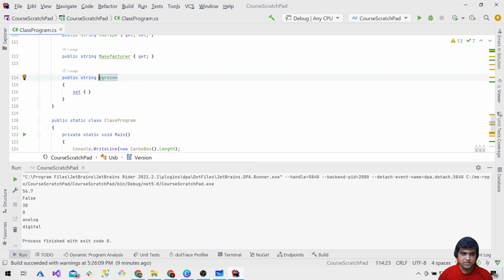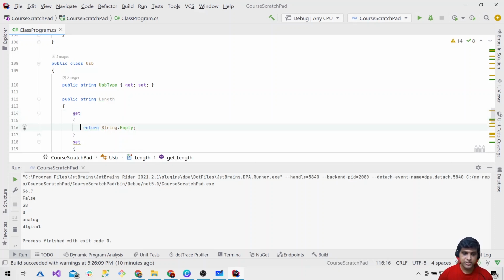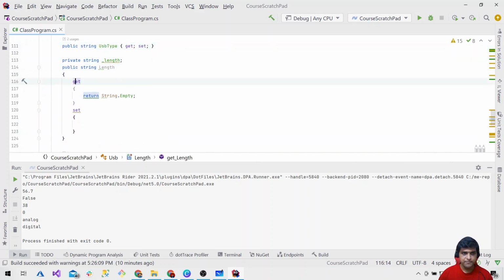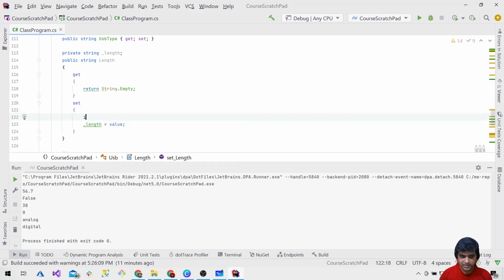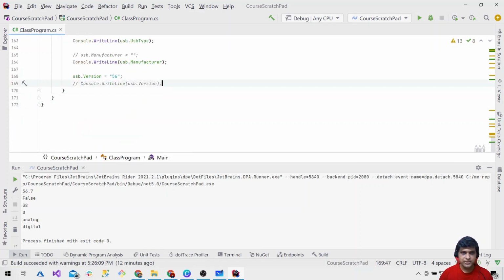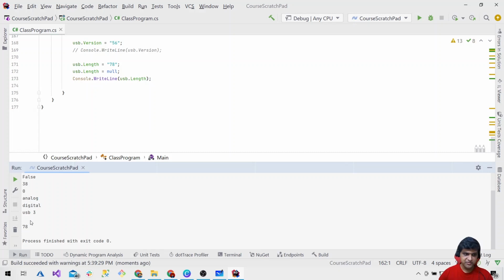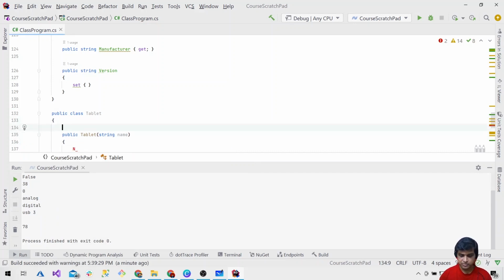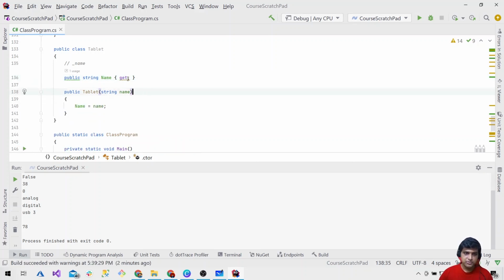Class 18: Learn How to Use Read Only Properties in C# (Part 3) | C# Free Course Bangla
CSharp Properties | C# Properties Tutorial

C# (সি শার্প) হলো একটি আধুনিক, সাধারণ উদ্দেশ্য (general-purpose), অবজেক্ট-অরিয়েন্টেড প্রোগ্রামিং ভাষা। এটি মাইক্রোসফটের .NET উদ্যোগের অংশ হিসাবে তৈরি করা হয়েছিল এবং এটি এখনও মাইক্রোসফট দ্বারা পরিচালিত হয়।

C# is a multi-paradigm, general-purpose programming language. Static typing, strong typing, lexically scoped, imperative, declarative, functional, generic, object-oriented (class-based), and component-oriented programming are all covered by the C# programming language.
The number of toolsets and frameworks available to support C# is the key motivation for learning it. On top of that, you get the benefit of being able to create any form of application using the unifying power of C# programming.

Instructor:
Sheikh Ashiqul Islam Pollob
Senior Lead Software Engineer at bKash